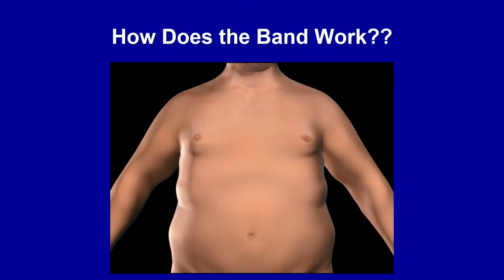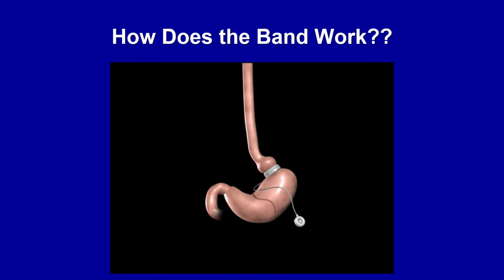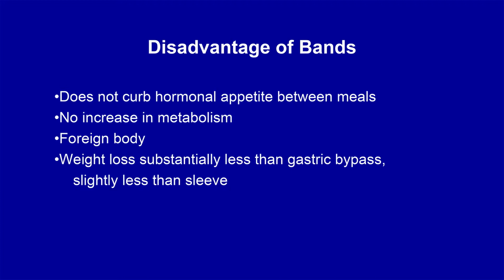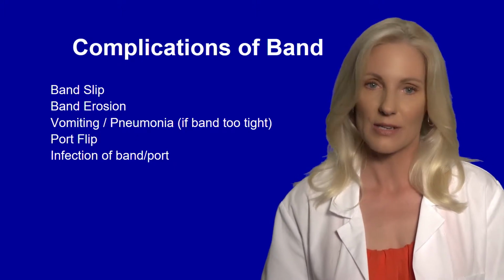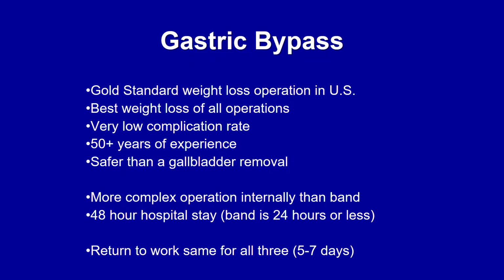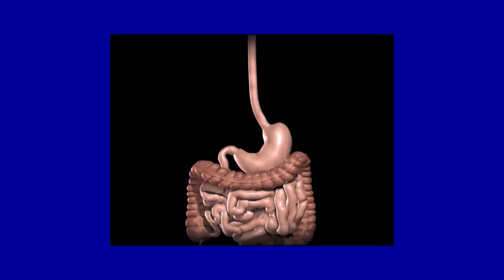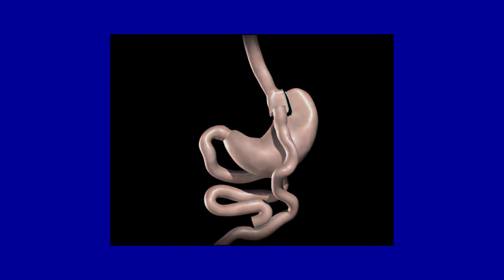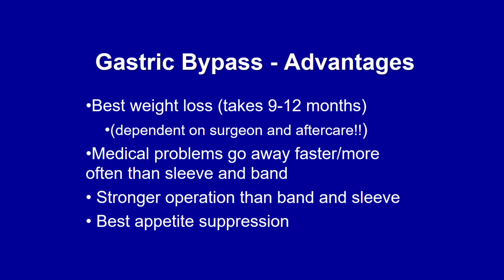Weight Loss Surgery Chapter 4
What To Expect With Gastric Bypass, Sleeve Gastrectomy and Lap Band Weight Loss Surgeries